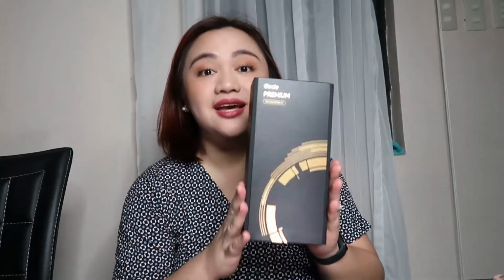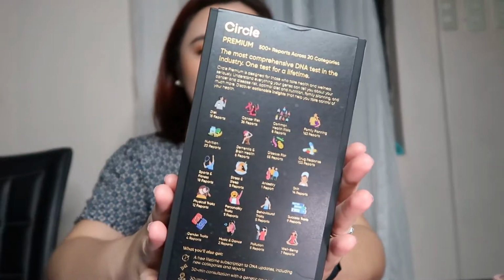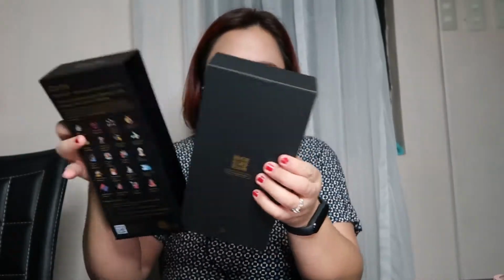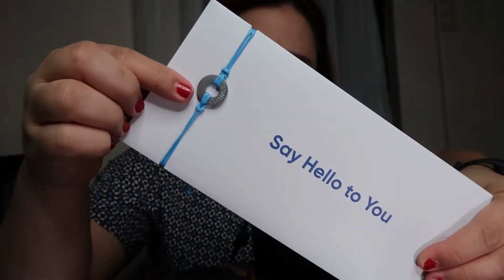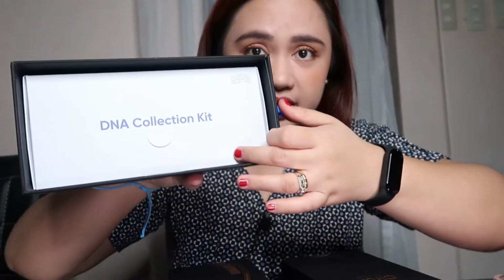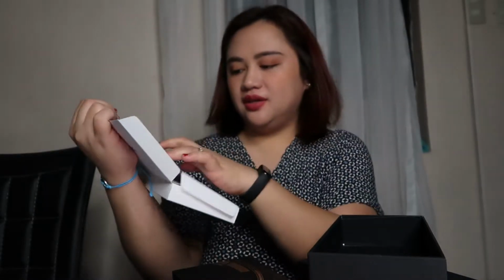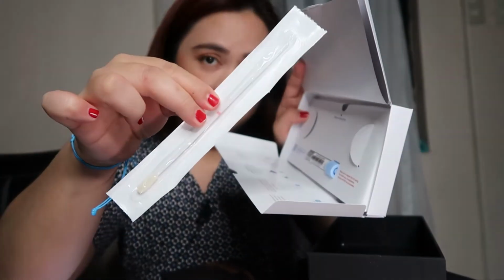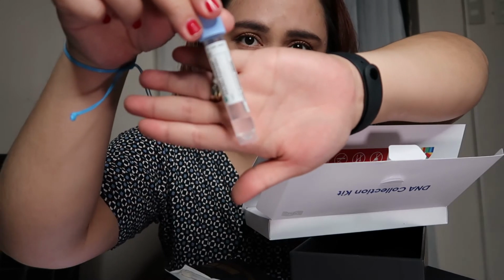Unboxing CircleDNA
It's been exactly 1 year since I started my fitness journey. I've been finding ways on how to lose weight and what exercises are fit for my lifestyle. I want to be my best self. To be healthy and empowered. CircleDNA test can help me achieve this. And they can help you too! Watch my unboxing video and see what's inside the CircleDNA Kit.

✅ Worlds Most Comprehensive DNA Test
✅ 99.9% Analytical Accuracy
✅ Free Consultations
✅ 500+ Reports
✅ 20 Categories
✅ Personalized Diet, Nutrition, Fitness Plans

Camera used: Canon G7x Mark II
Editing Tool: Wondershare Filmora